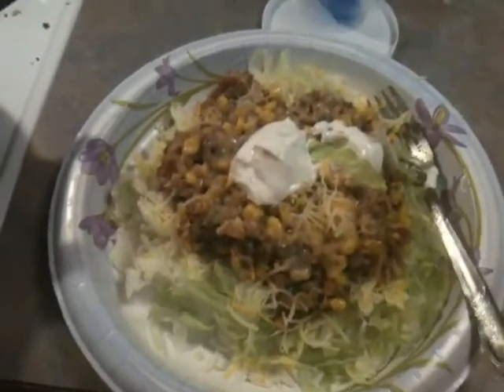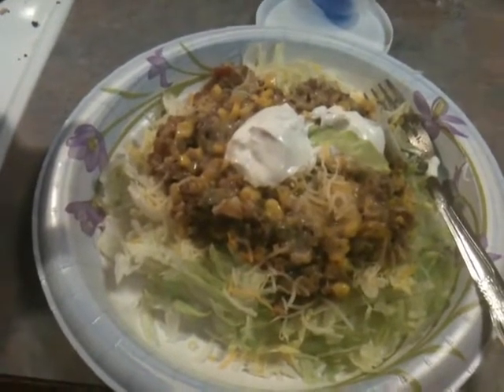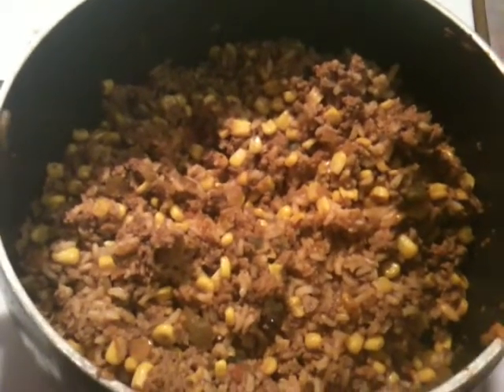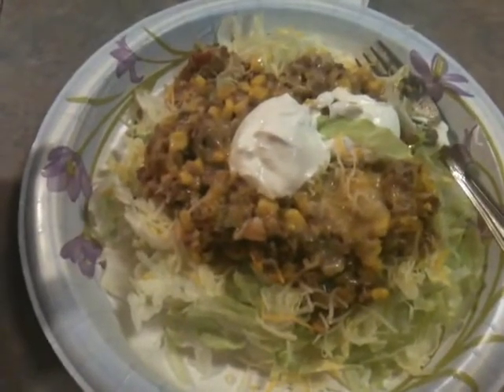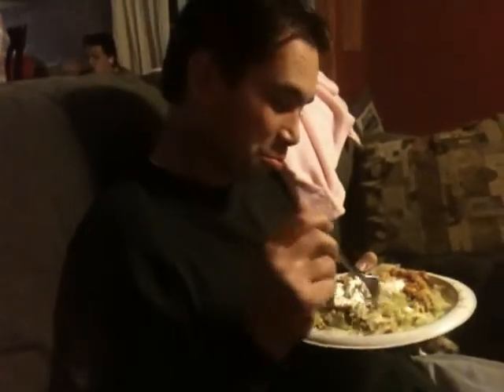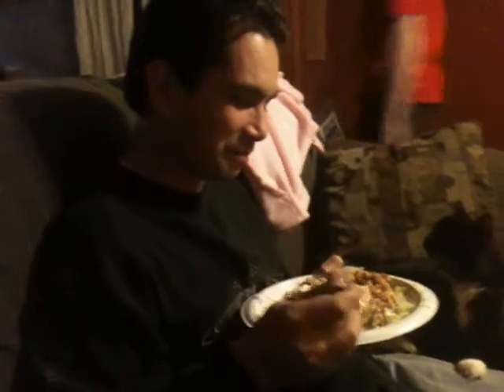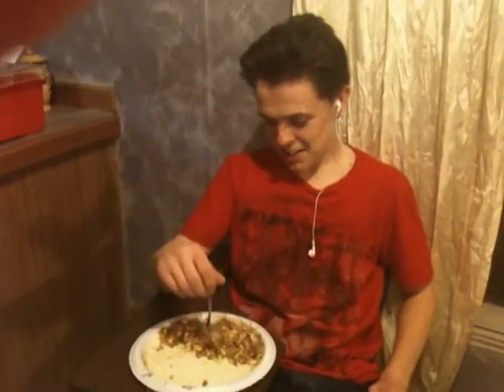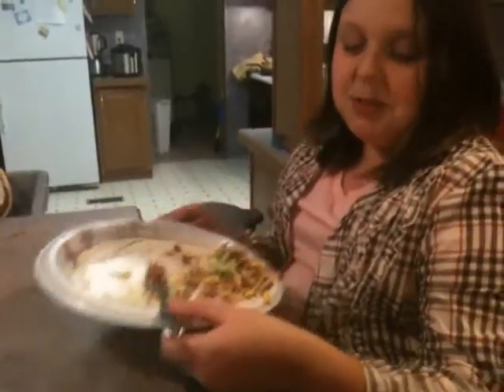Bare Burrito Review & Recipe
Recipe from MelChaosLife (link at bottom). I doubled this recipe for my family of 5 (the youngest is almost 12):

1lb hamburger meat (I used 2)
1/2 cup onions (I used one small)
1/2 cup green pepper (I used one medium)
8oz. frozen corn (I used 20oz.)
1 cup of your favorite salsa (I used a large jar)
1 bag Uncle Bens whole grain brown ready rice (I used 2 bags)
Optional: sour cream & cheese as toppings
Serve on Shredded lettuce - her version is 9pts and you can see step by step instructions here: